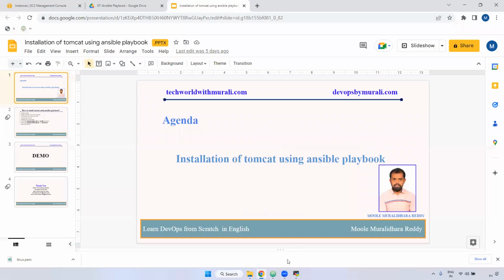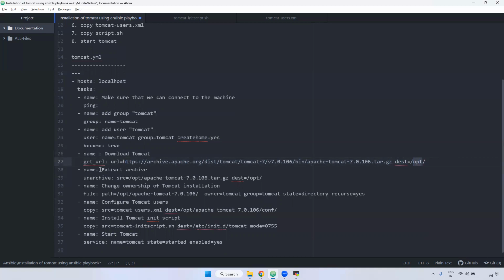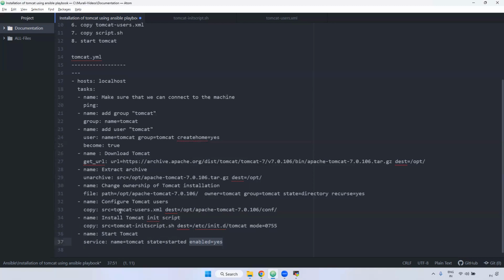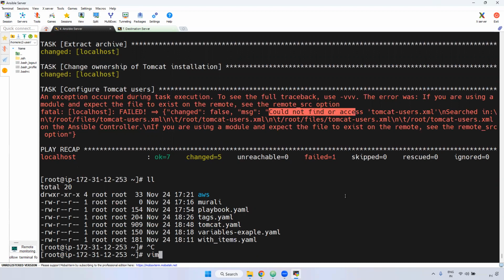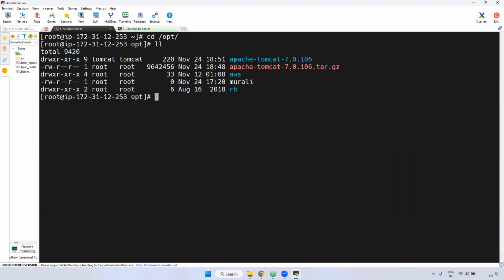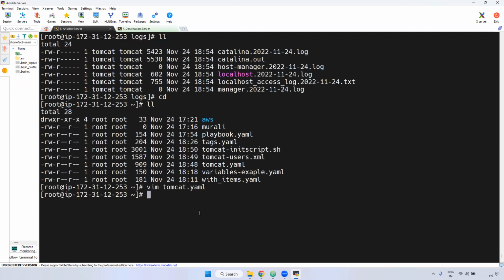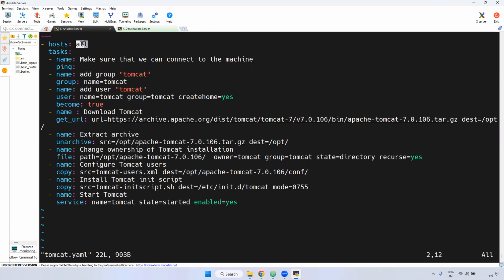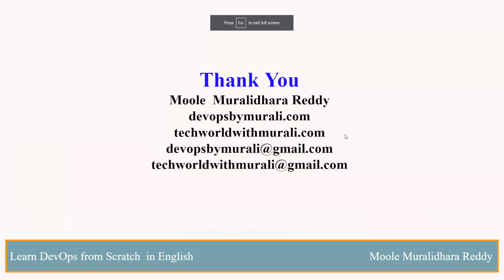Installation of tomcat using ansible playbook - TechWorld with Murali - Ansible Tutorial - Moole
Ansible Overview (3:32)
Ansible Workflow (2:32)
Installation of ansible in Linux (9:51)
Overview of ansible ad-hoc (1:57)
Ansible ad-hoc command with examples Part 1 (11:16)
Working with Ansible ad-hoc command with examples Part 2- (5:12)
SSH Overview (2:14)
Setting up the SSH connection manually (11:32)
Ansible modules Overview (3:27)
Ansible playbook overview (2:40)
Installation of httpd & git using ansible playbook (12:46)
Exploring the with_items (8:16)
Exploring the variables (4:48)
Exploring the tags (9:16)
Installation of tomcat using ansible playbook (22:50)
Explore the ansible playbook options (8:33)
Ansible role Overview (8:03)
Installation of httpd using ansible role (15:15)
Ansible vault Part 1 (14:24)
Ansible vault Part 2 (7:25)

We offer a range of subscription plans to choose from, including:
1 Month
3 Month
6 Month
1 Year